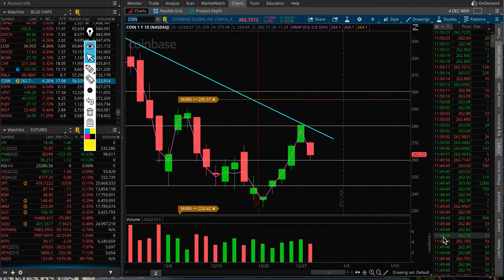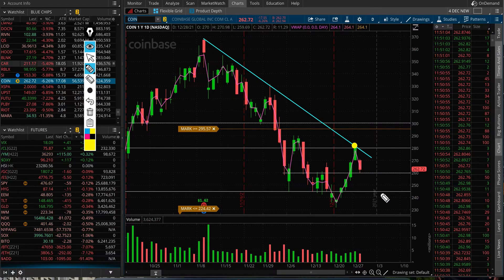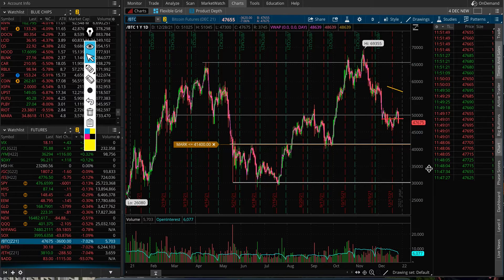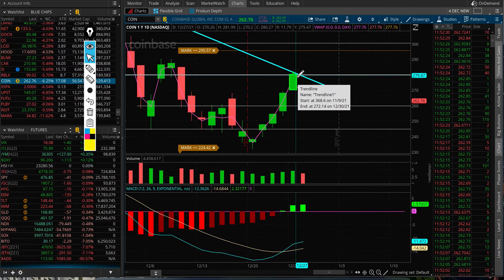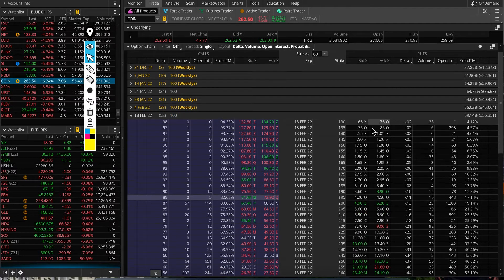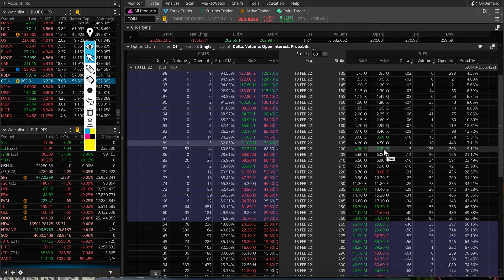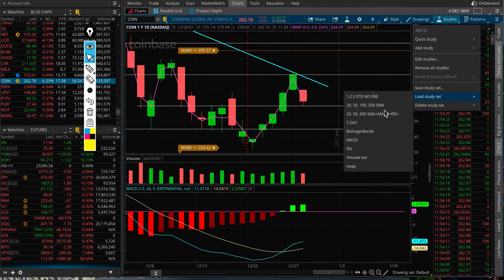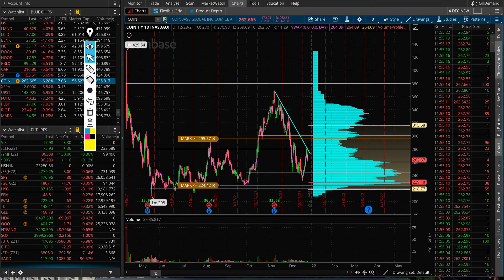COIN Coinbase Stock Analysis, Still In a Downtrend?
COIN Coinbase Stock Analysis Price Prediction
► Robinhood (we'll both get a free stock 🤝 when you sign up)